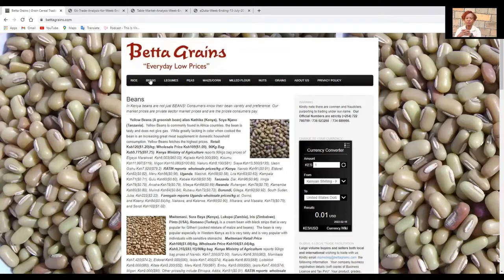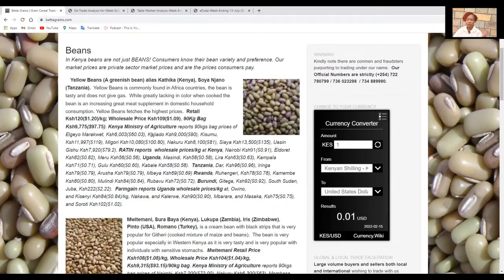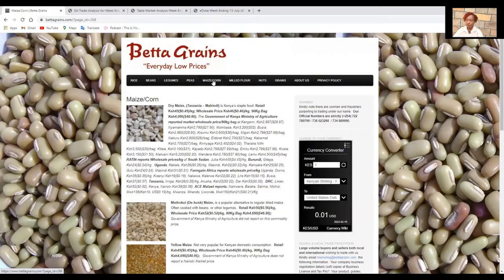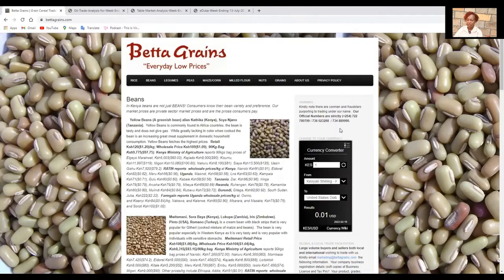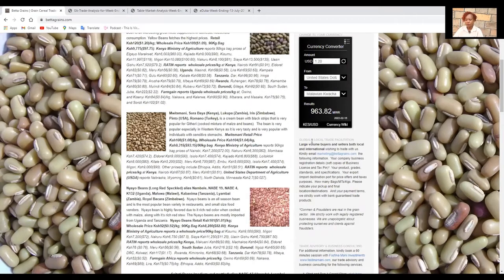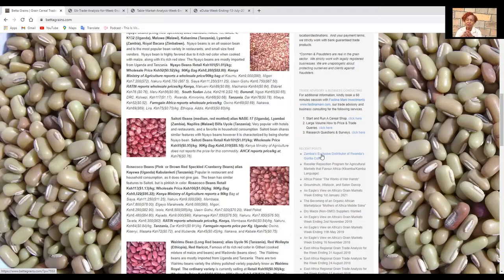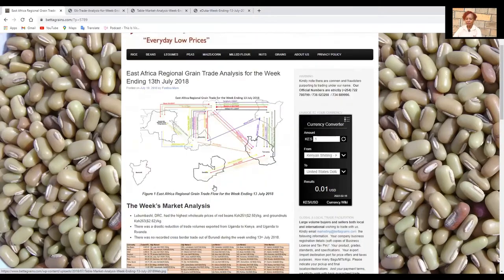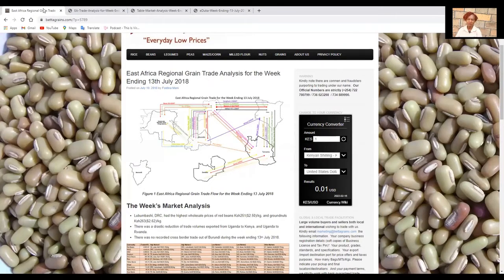How to Use The Betta Grains Website to find the price of cereals.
is the go to place to find the private sector market prices of cereal. If you are asking "What is the price of beans" in Nairobi, the website gives you the price of grade 2 (non selected and non sorted) or what is normally found in most open sack markets.

The website offers the prices of beans, rice, green grams also known as ndengu or dengu, njahi, kamande, lentils, maize, kunde or peas, mjinii or green peas, ground nuts also known as karaga, millet – wimbi, mtama – sorghum, cassava and other types of cereals or grains including milled flours for making porridge can all be found on the Betta Grains

To find the prices for grade 1 the preselected and sorted, including export and import quality kindly visit our trade facilitation marketplace Mothers of Africa Mobile Soko which also has the grade 1 prices listed on the Betta Grains eDuka our online retail shop. Kindly note the Betta Grains retail, wholesale and price per bag are indicated in bold.

The website also reports the market prices in other parts of Kenya, as reported by Kenya's Ministry of Agriculture. We also report prices from other sources such as RATIN, FarmGain Uganda, as well as other prices reported by other institutions.

The website also has blog post on East Africa Trade Analysis done by Fostina Mani. The analysis are intended to help farmers, traders, women in agribusiness, and professionals to better understand Africa's trade flows, which greatly affects the market prices. For help with Global Trade Facilitation or Engagement assistance and trade related capacity development and training kindly